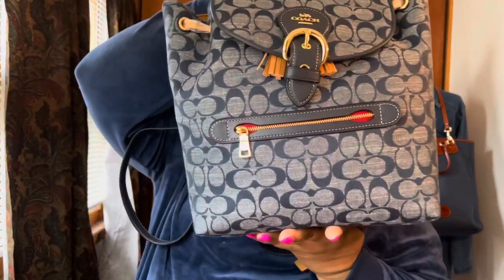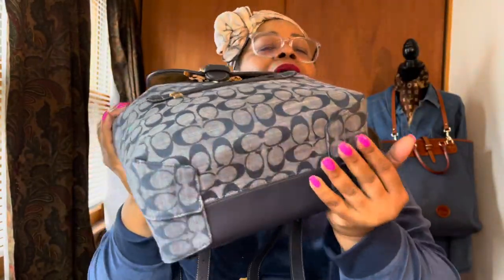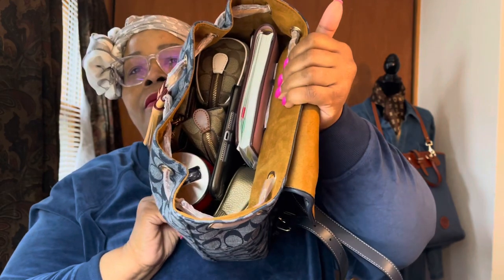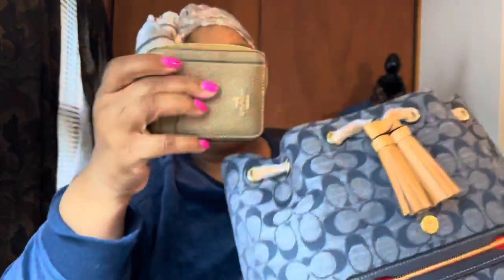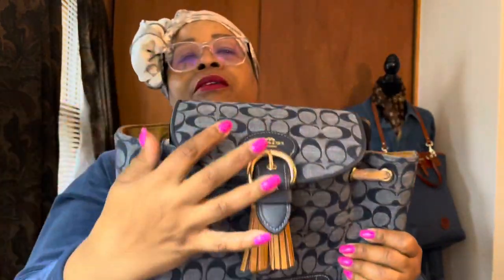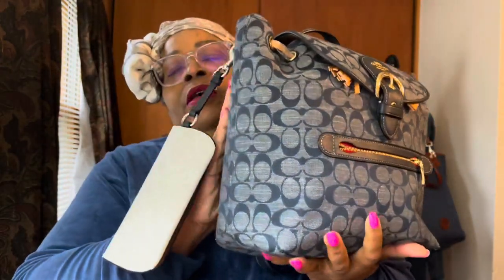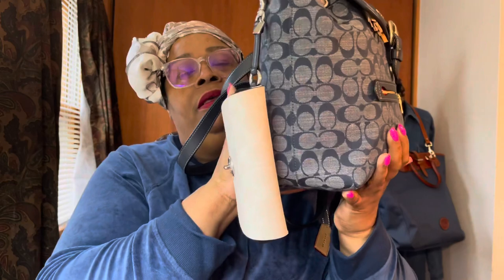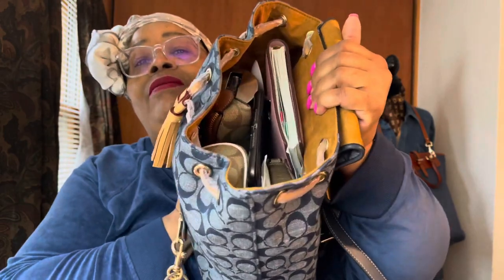*NEW COACH OUTLET KLEO BACKPACK SIGNATURE DENIM DROP Chambray what’s my bag review #1👖Robin Cookie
Coach.com